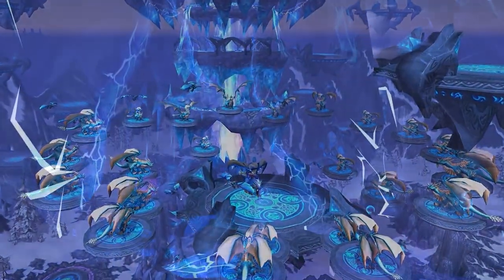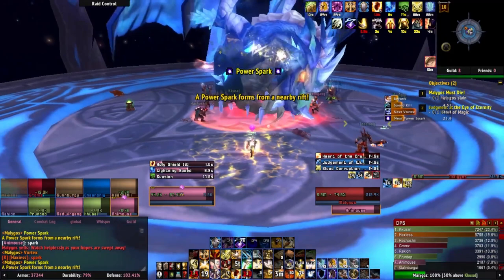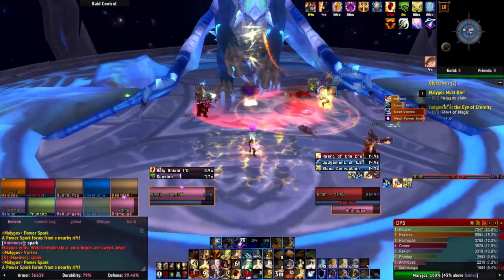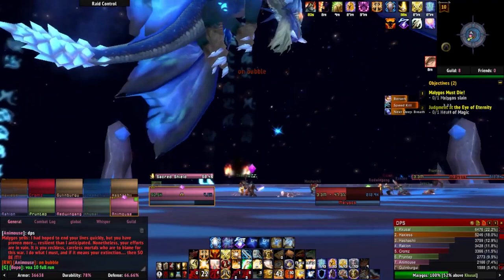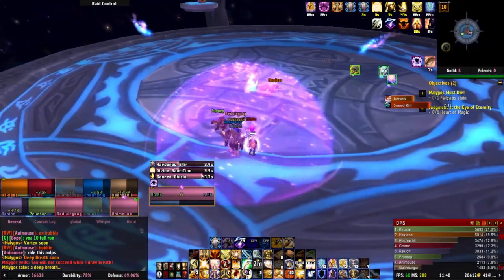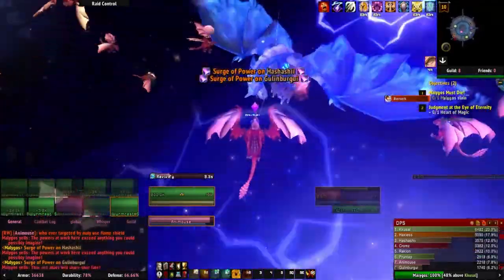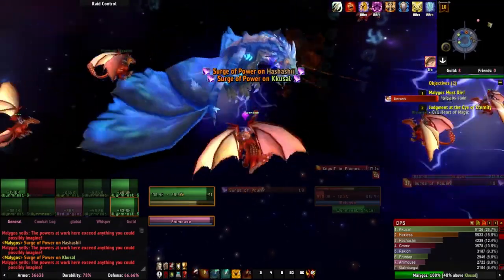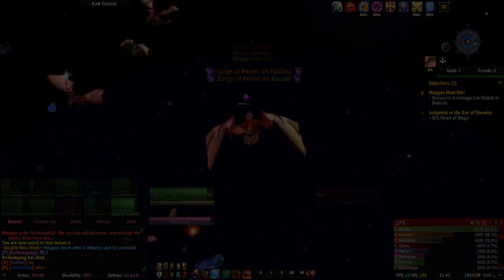THIS is How to Take Down Malygos in Eye of Eternity | WotLK Classic Boss Guide Phase 1 Preparation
Click 👇

THIS is How You Take Down Malygos in Eye of Eternity | WotLK Classic Boss Guide Phase 1 Preparation (EoE)